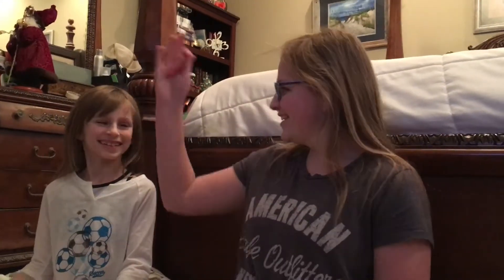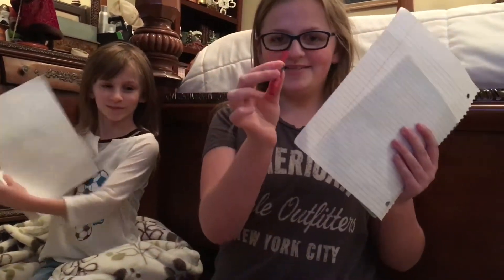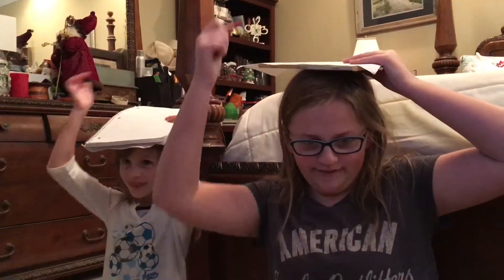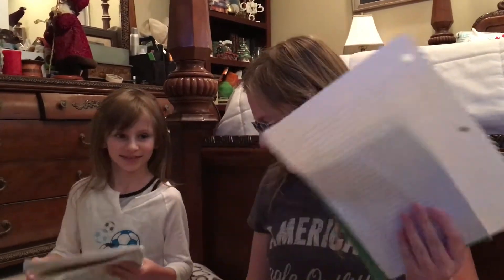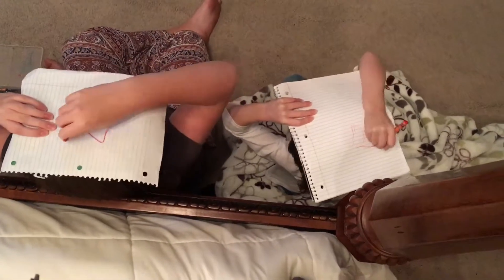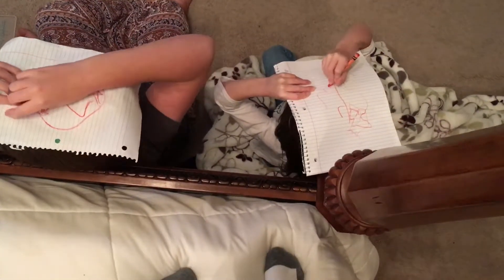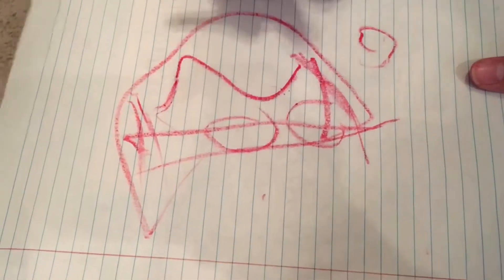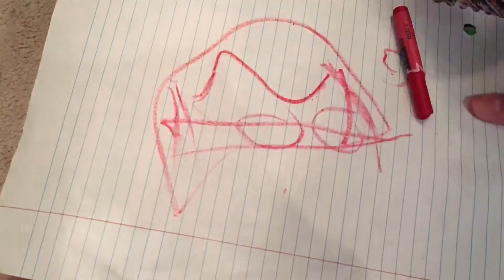7 Second Challenge ft. Anna,Faith,and Jonah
We did lots of challenges taking only 7 seconds. Comment beliw who you think won the overall championship.